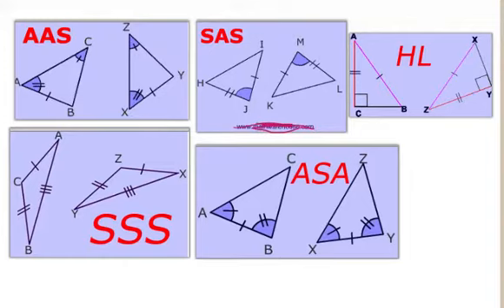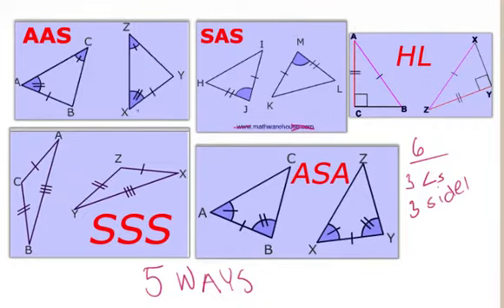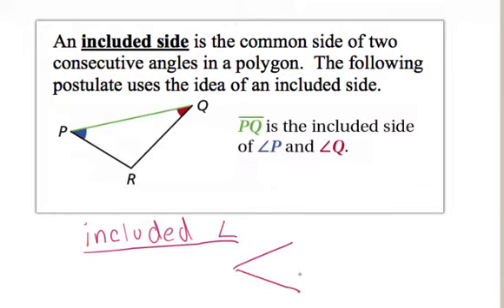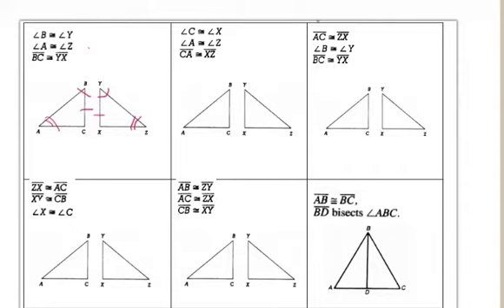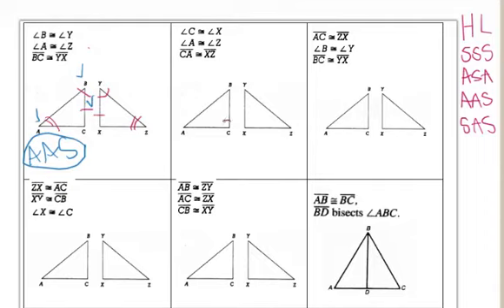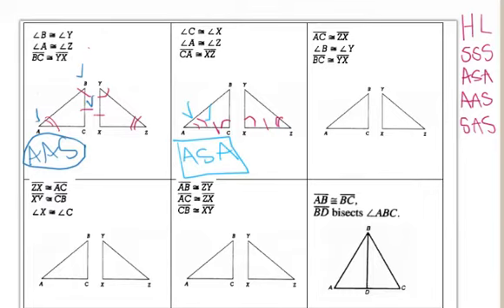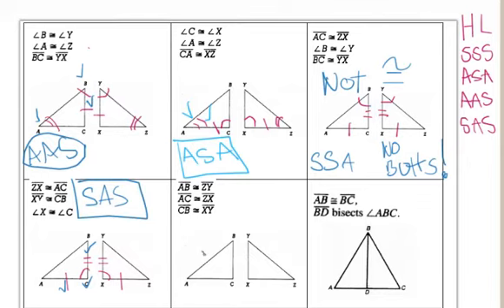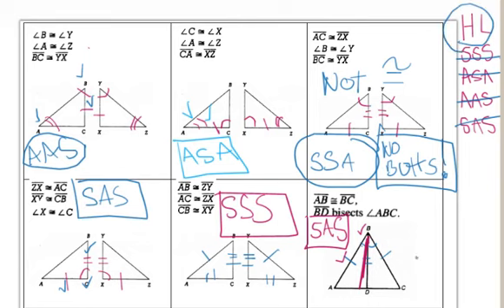Proving Triangles Congruent